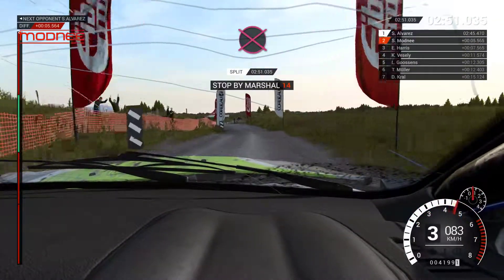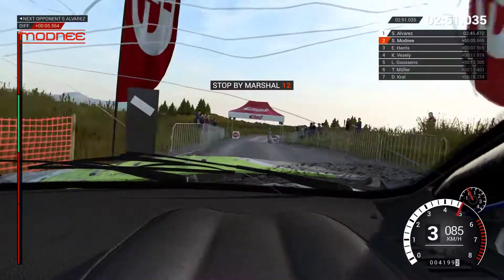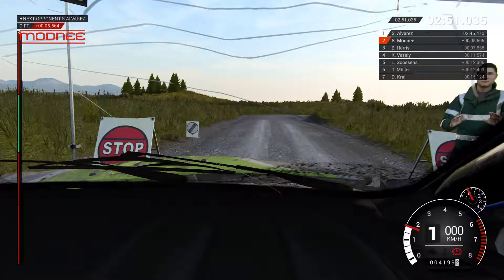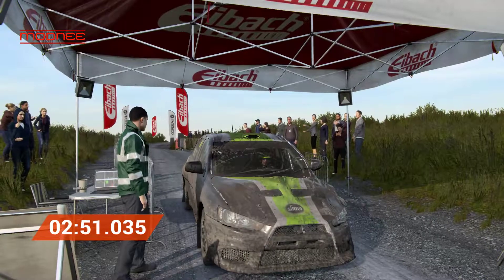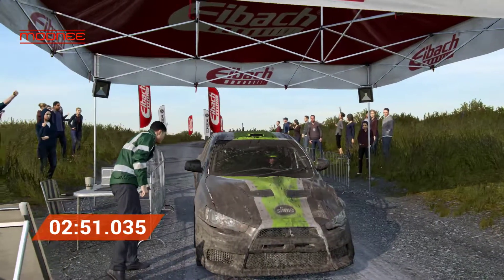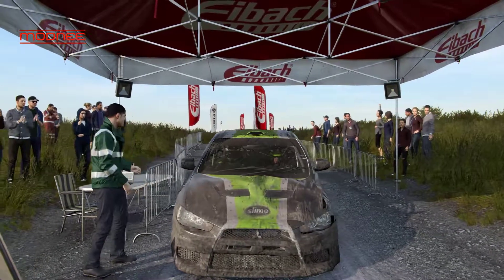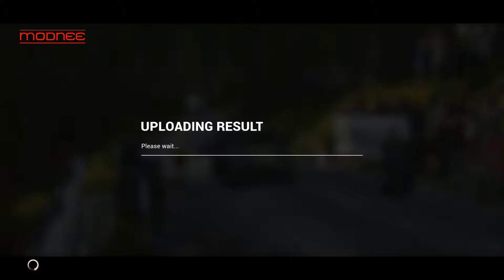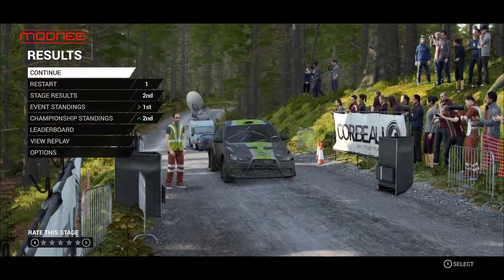더트 4(DiRT 4) CAREER 플레이 #5